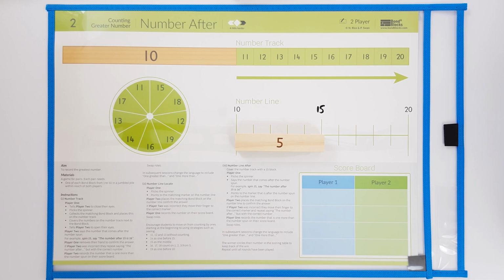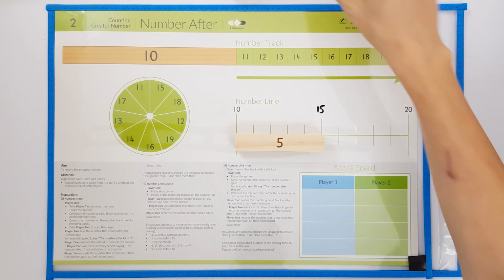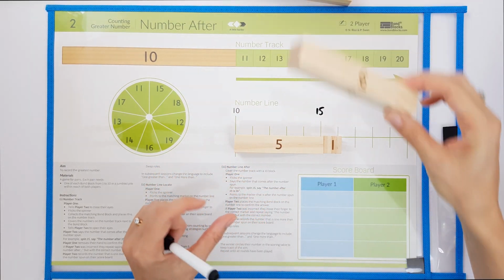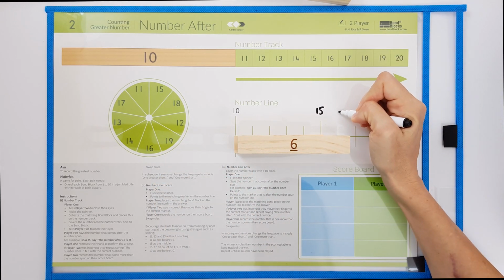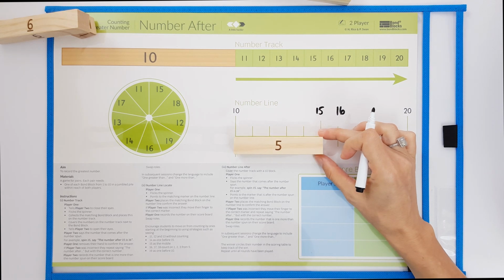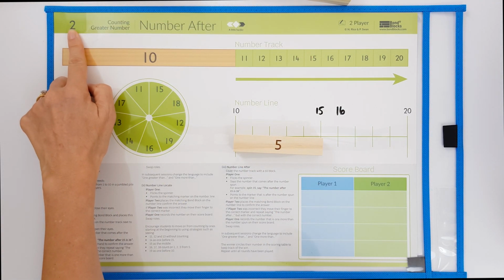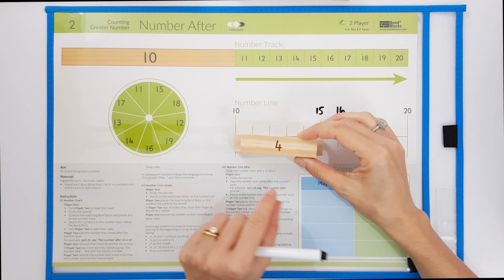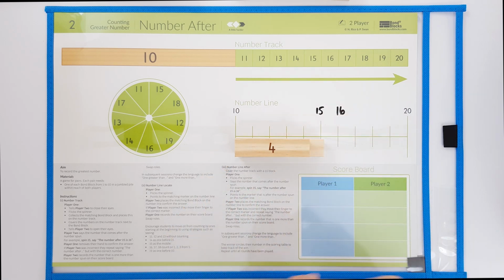2ii) Number After - Number Line Locate - a little harder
Chapter 1) Counting

0:00 Math Concept
1:55 Player One
2:26 Player Two
2:48 How to Correct Errors